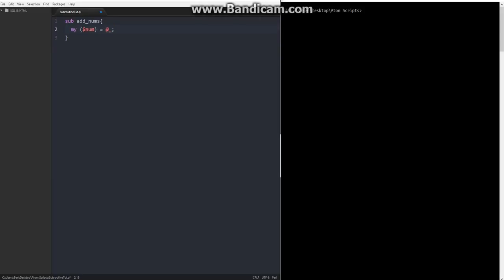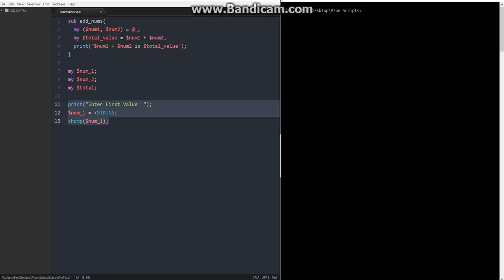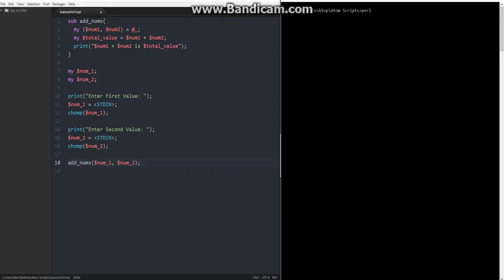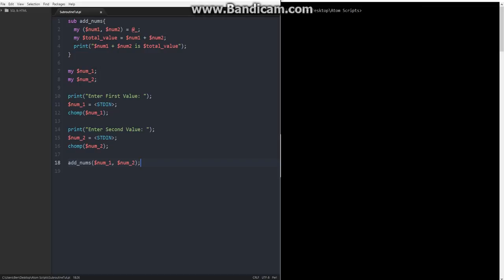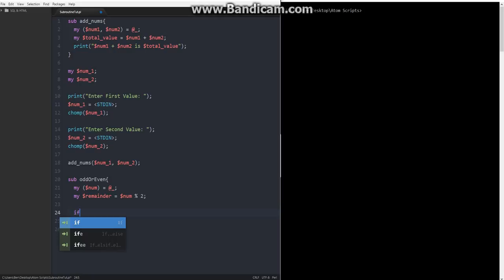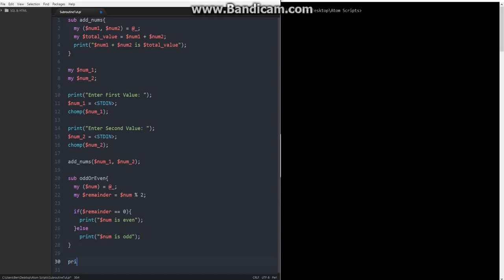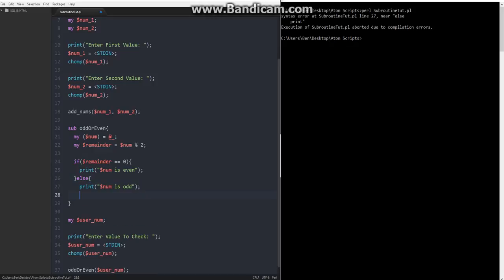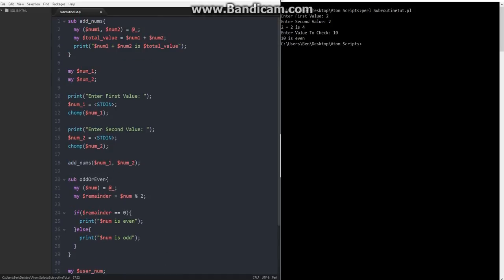Perl Tutorial: Subroutines